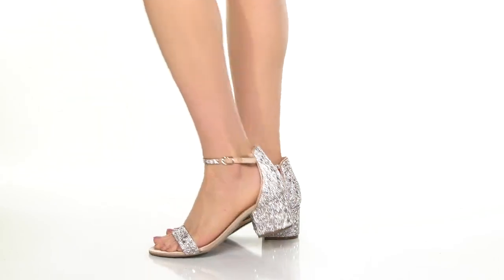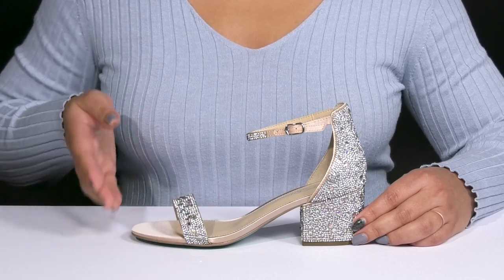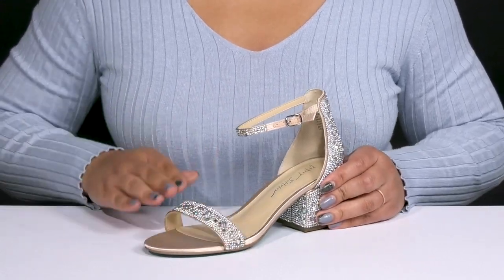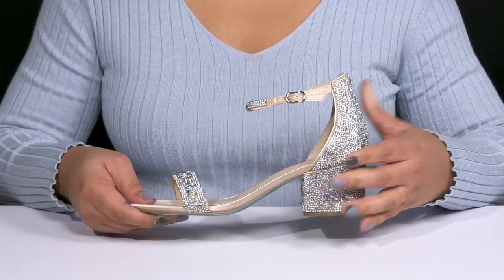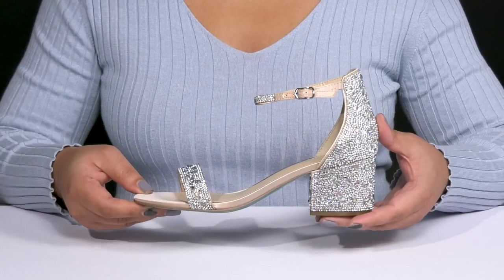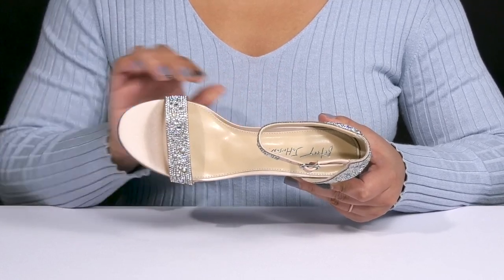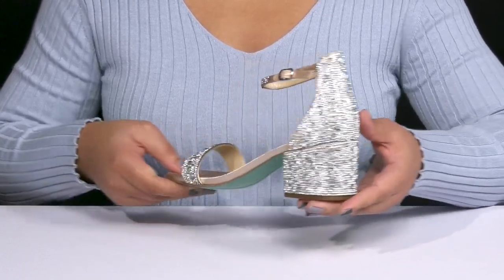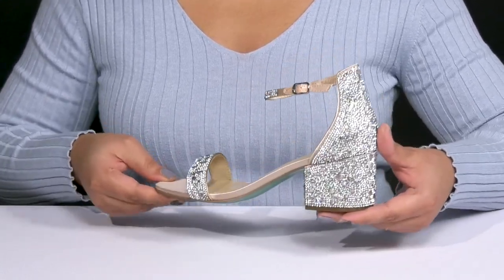Blue by Betsey Johnson Mari Heeled Sandal SKU: 9221295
Step in the room and shine in the stunning BLUE™ by Betsey Johnson Mari Heeled Sandals.
Buckle closure at ankle with round toe design.
Lightly cushioned, stationed insole.
Rhinestone wrapped block heel.
Synthetic lining.
Upper made of fabric with sparkling rhinestone detail.
Sole made of textile and synthetic material.
Imported.